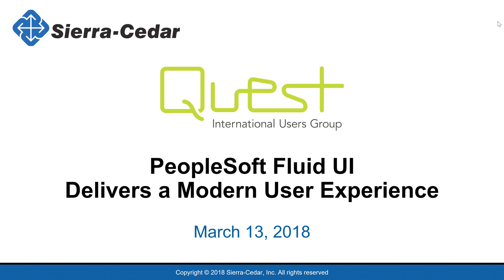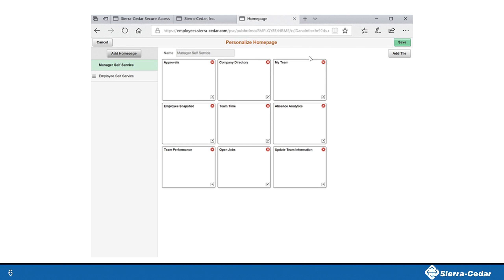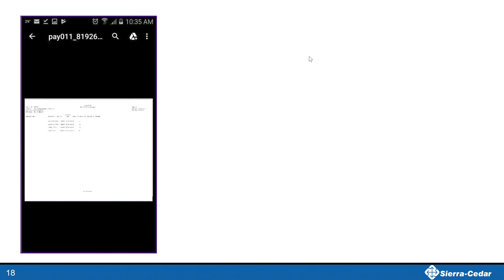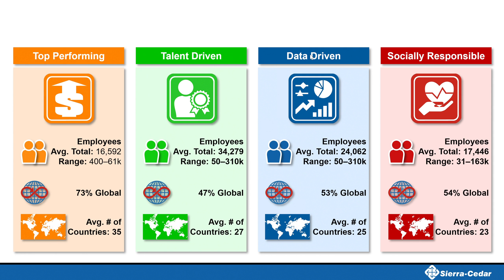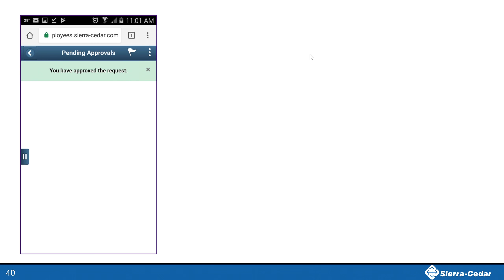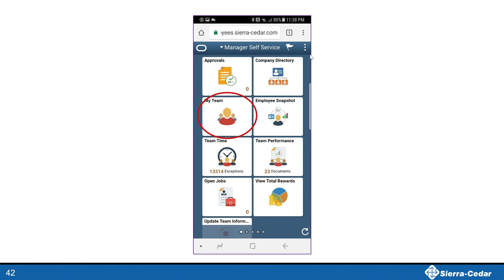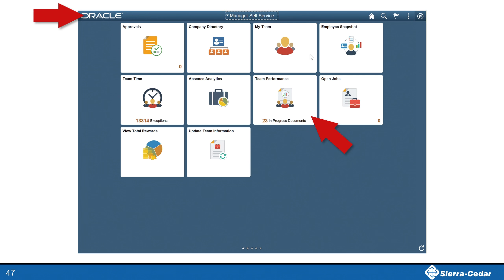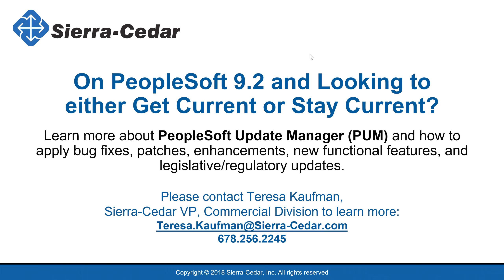PeopleSoft Fluid UI Delivers a Modern User Experience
Many organizations are still committed to their robust PeopleSoft HCM application. However, the employees and managers may think of it like their grandparent’s Buick with hand crank windows. Reliable, secure, roomy, and economical to operate, but missing the vroom, vroom of a nimble, sporty ride.  Look under the hood of PeopleSoft Fluid User Interface to experience the flash and zing of a sporty new service delivery application with mobile, social, and personalized capabilities while still retaining the horsepower needed to support mission critical business processes.  In this session we will focus on business trends and strategies from the “Sierra-Cedar 2017–2018 HR Systems Survey White Paper, 20th Annual Edition” which are supported by the PeopleSoft 9.2 HCM Fluid User Interface features of employee self service, manager self service, and dashboard.